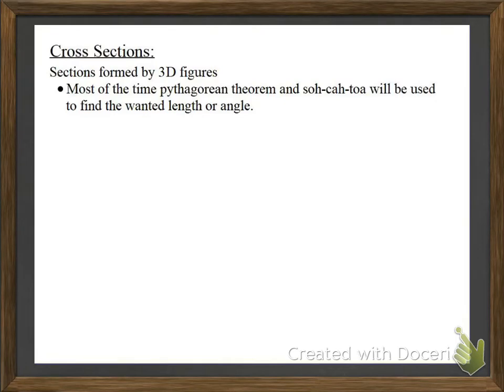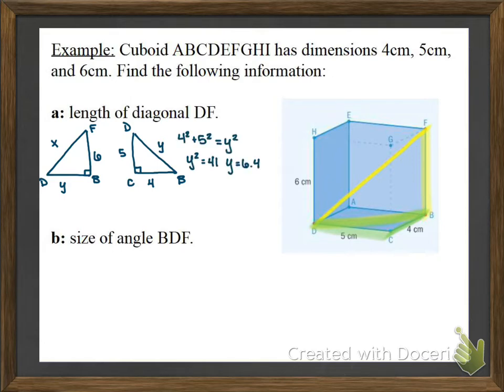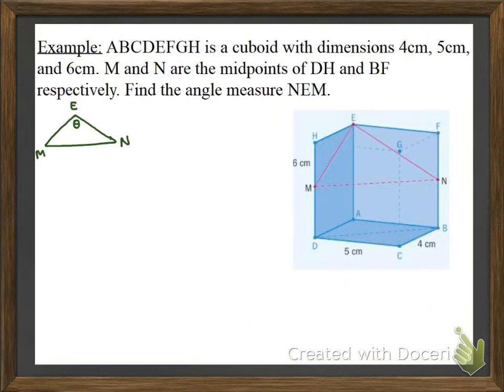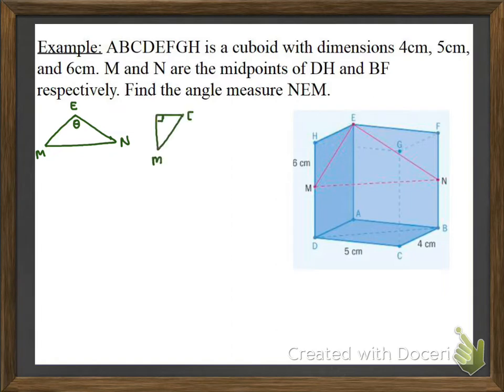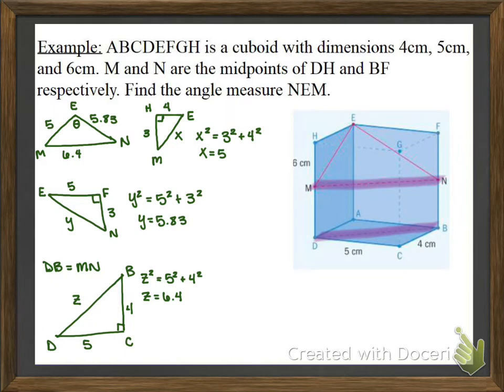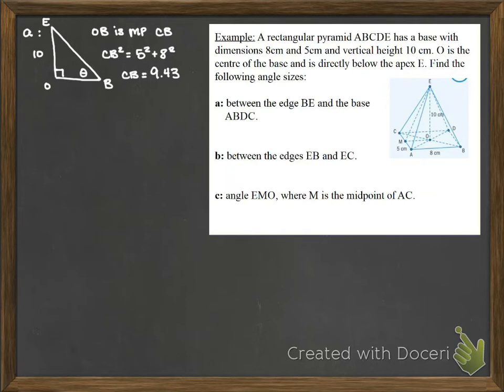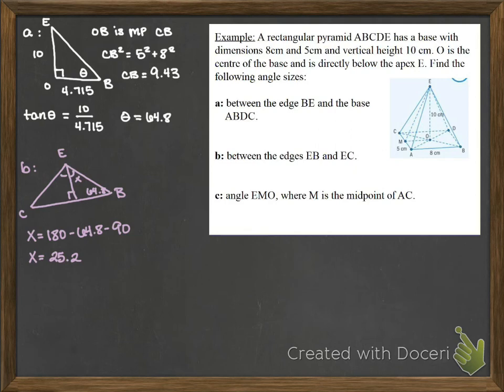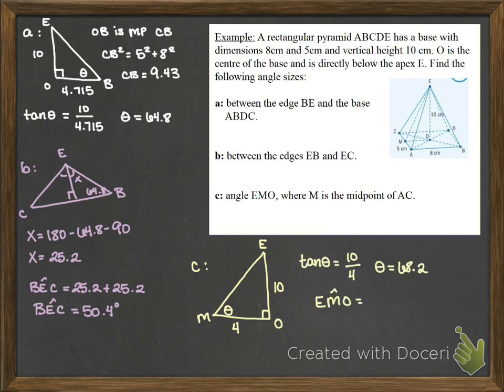Geometry Unit - Cross Sections